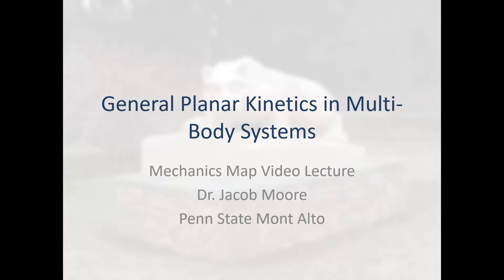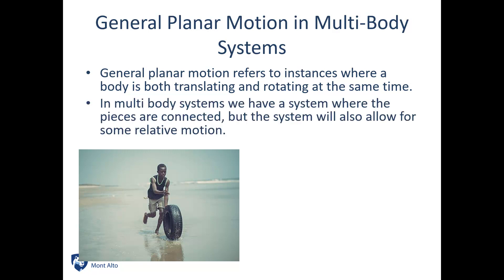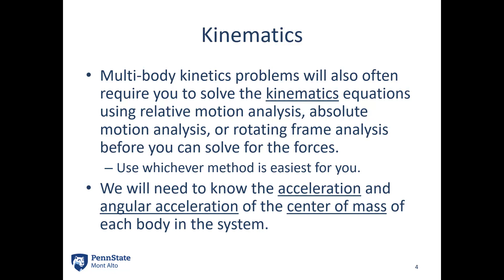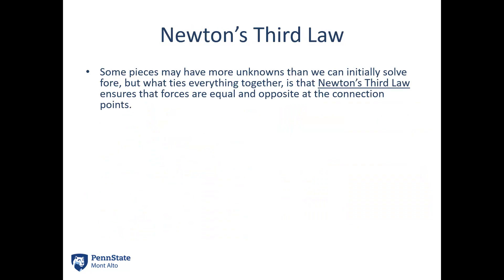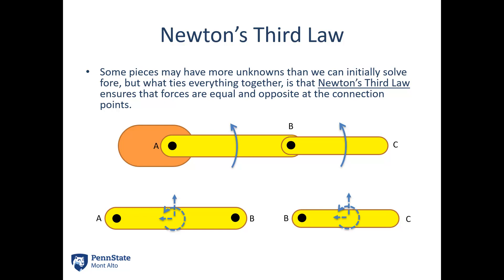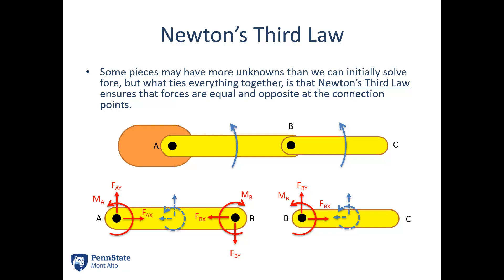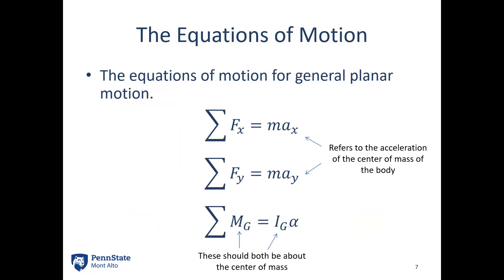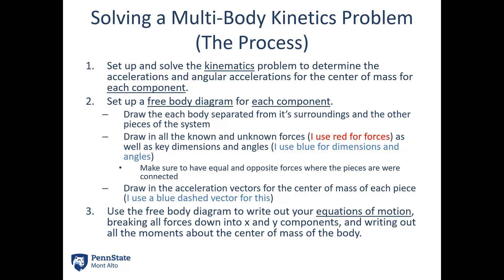13.4 Multi-Body Kinetics - Video Lecture - JPM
The video lecture for section 13.4, Multi-Body Kinetics. Delivered by Dr. Jacob Moore. Part of the Mechanics Map digital textbook (mechanicsmap.psu.edu)